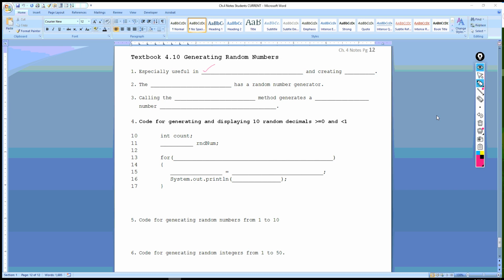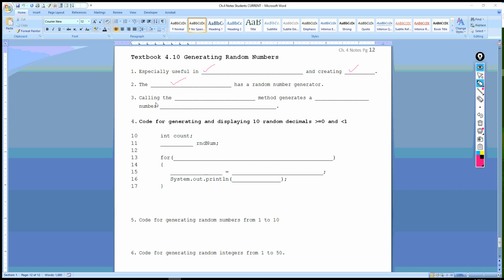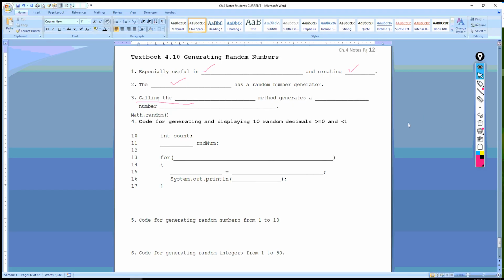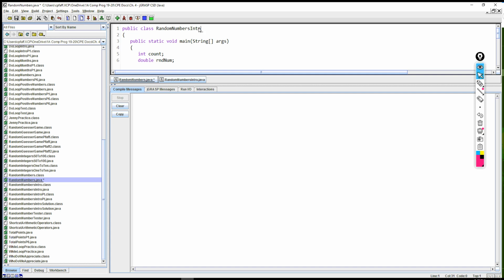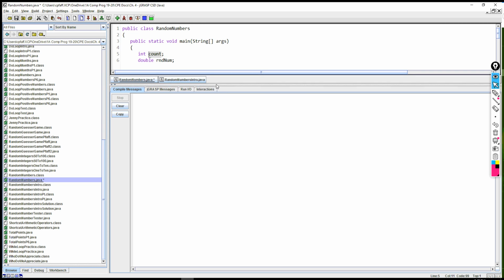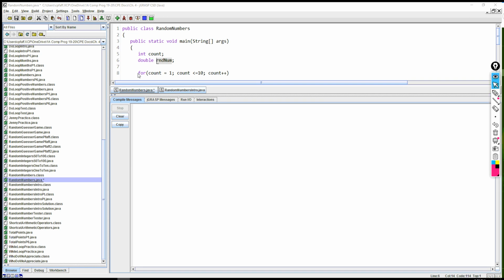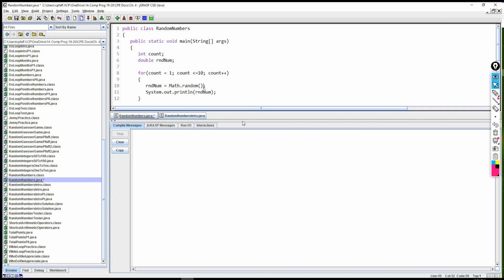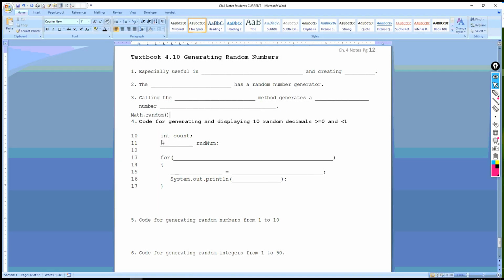Generating Random Numbers Intro